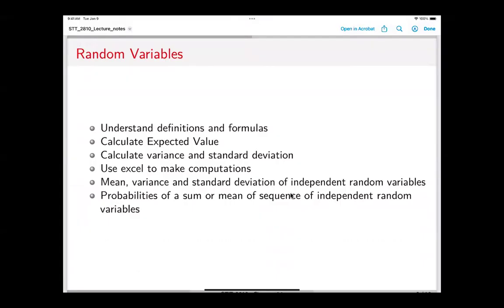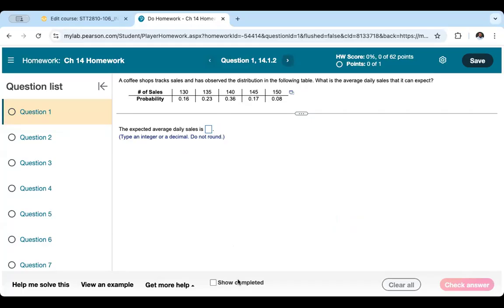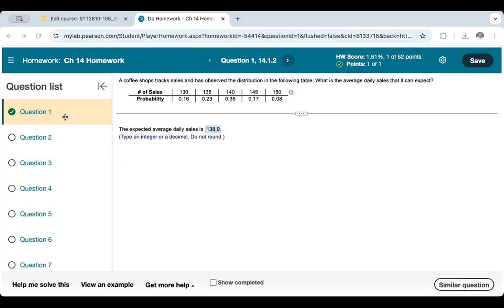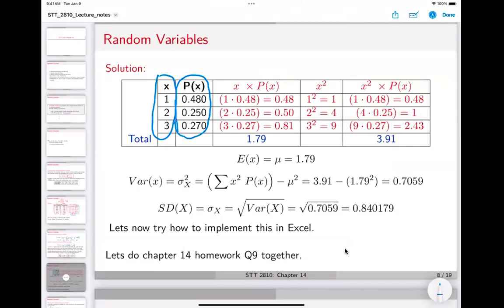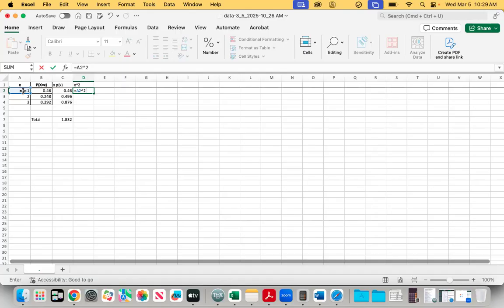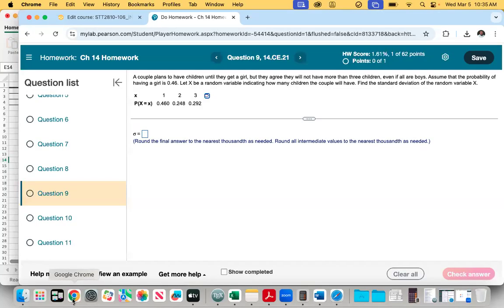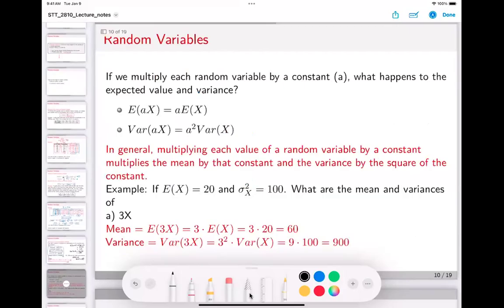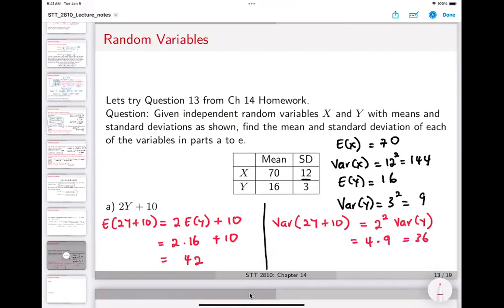Chapter 14 - Random variable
This video explains how to compute mean, variance and standard deviation of discrete random variable.